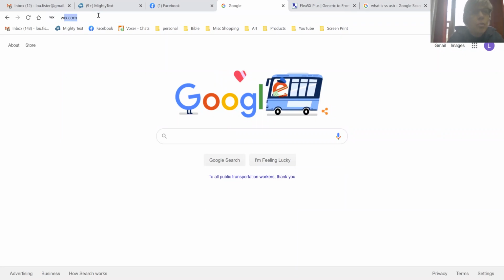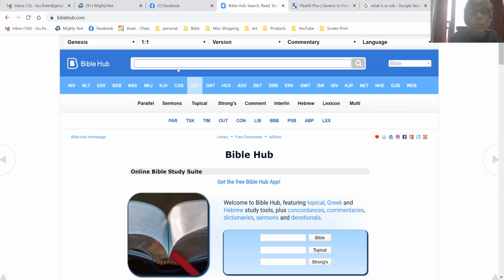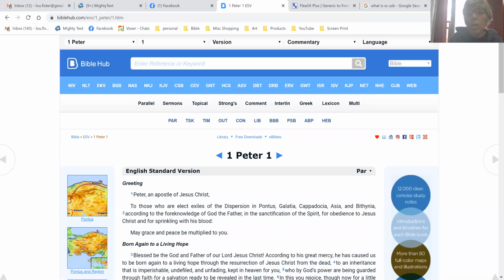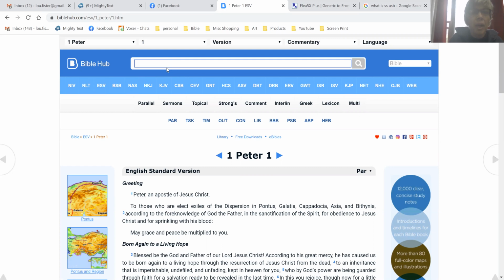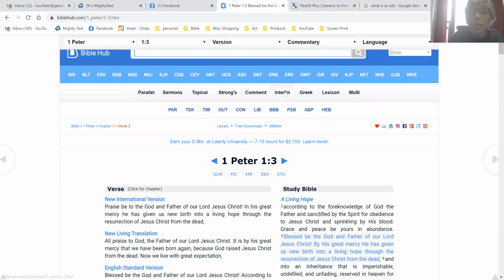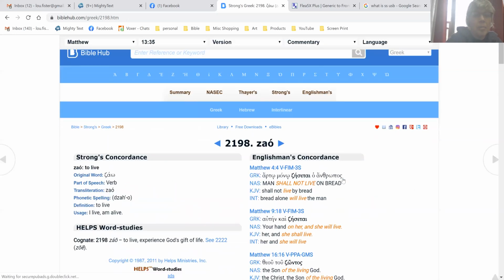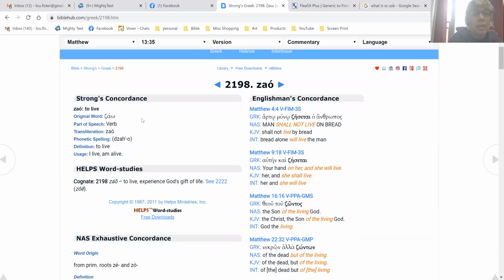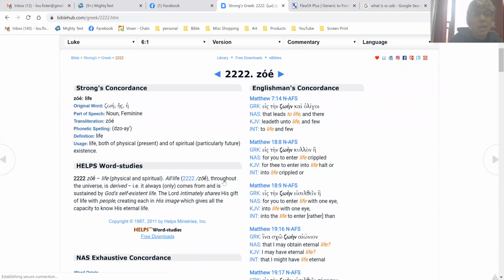Bible Word Study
For the ladies in my Bible Study 4/2020